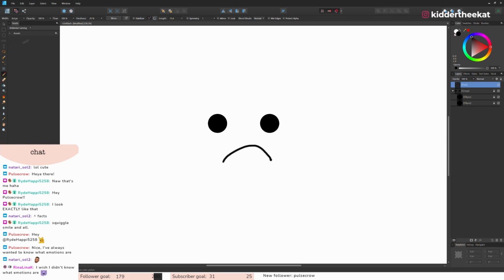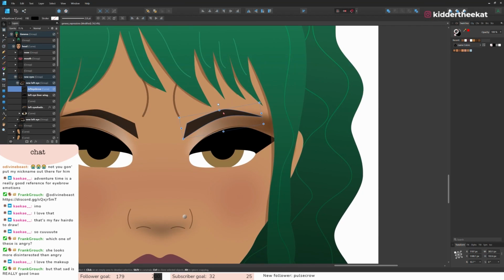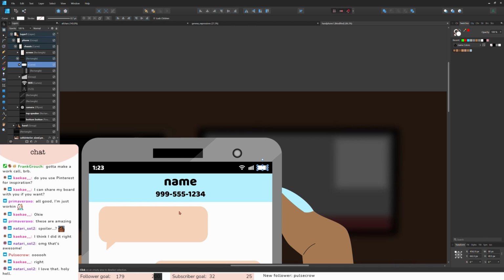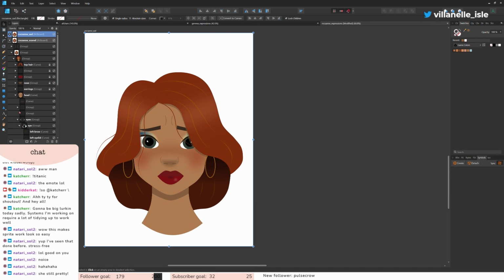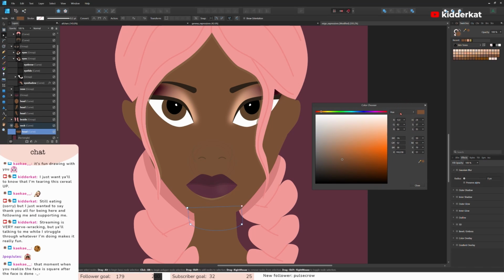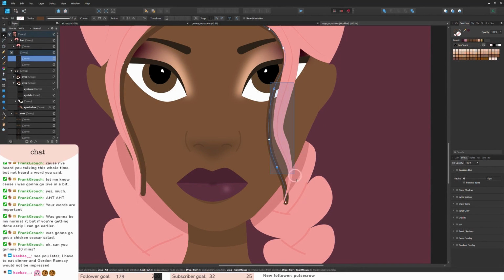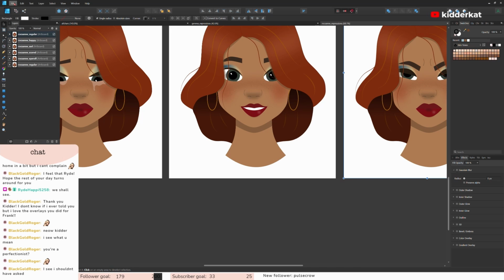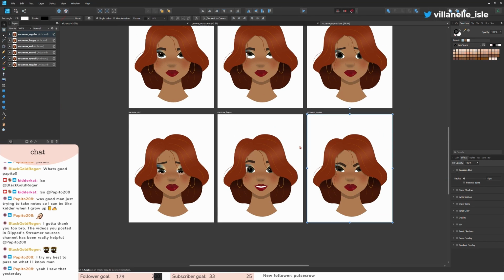Drawing Expressions + Emotions in Affinity Designer with Kidderkat!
In this stream recap, I discuss how *I* draw different emotions and expressions for my characters using Affinity Designer!